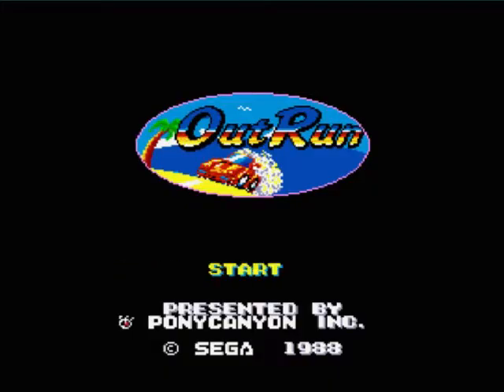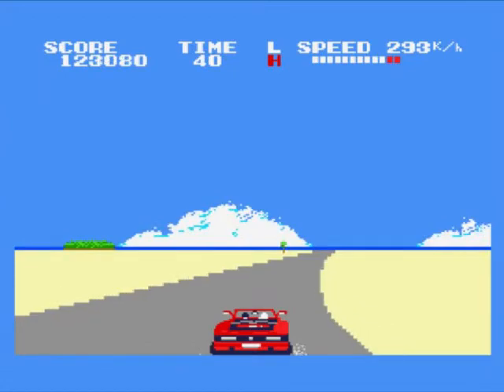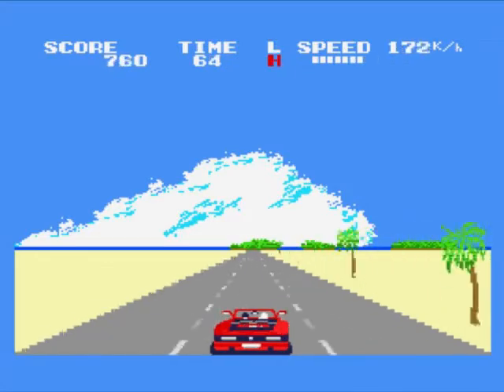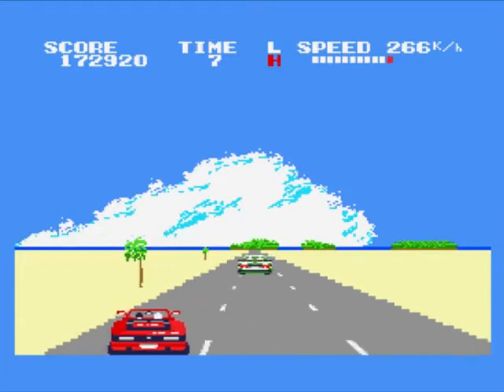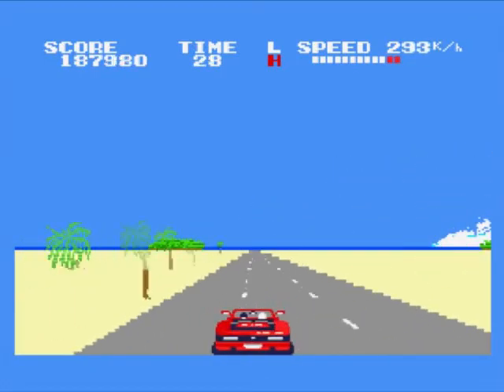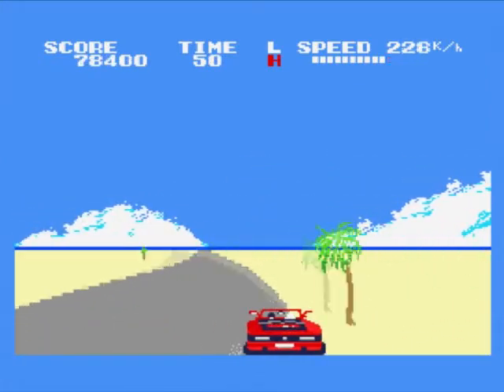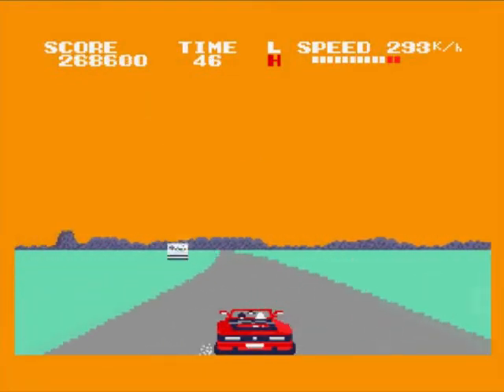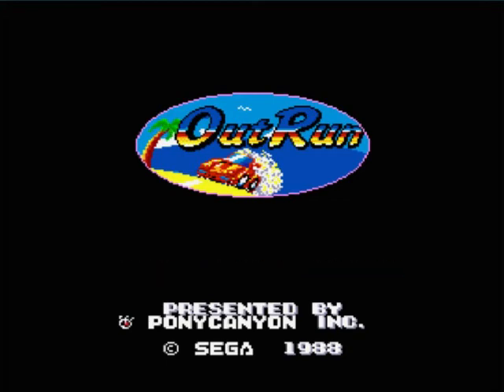Out Run Review for the MSX 2 by John Gage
Out Run is a racing game that came out in the arcades in 1986 by SEGA. This version came out in 1988 by Ponycanyon. Warning! This video has swearing.